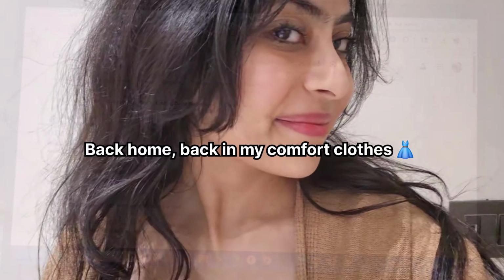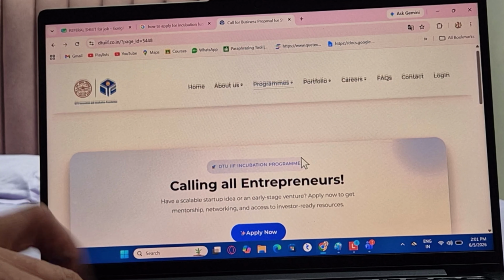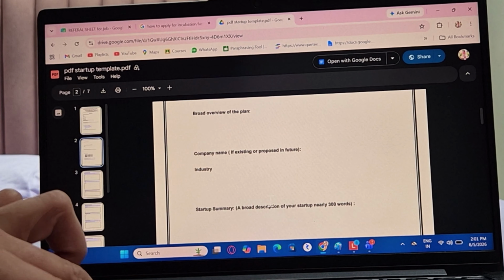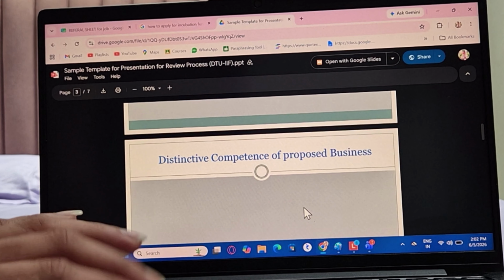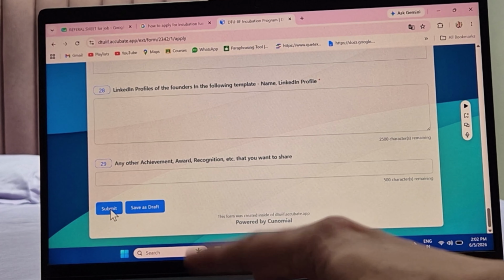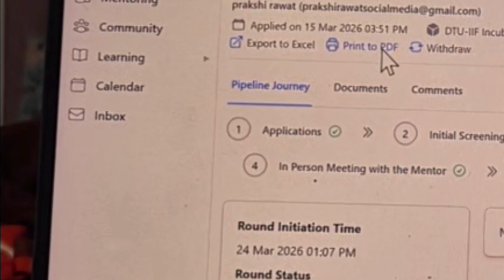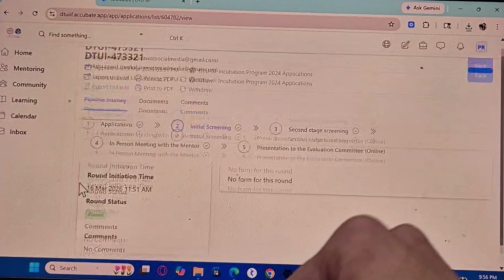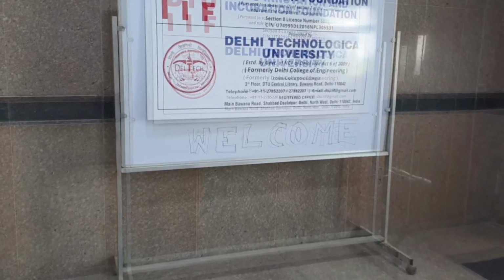Incubation Fund(DTU IIF) 💸 + DTU TIMES + Study Vlog + Case competition + Story Time|WEEK IN MY LIFE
Welcome back to another WEEK IN MY LIFE at DTU! 🎓✨

In this vlog, I take you through a busy and exciting week filled with entrepreneurship, academics, and achievements.

💸 Exploring the DTU Incubation Fund:
• What the DTU incubation fund is
• How students can apply for it
• A look at the application process and what the application looks like after submission

📚 Exam Preparation:
Join me as I prepare for my MBA examinations, manage deadlines, and try to stay productive throughout the week.

📰 DTU TIMES Magazine:
A special moment this week—my article got featured in DTU TIMES! I'll show you the magazine and share the story behind getting published.

🏆 Case Competition Journey:
From preparation to results, I talk about my experience participating in and winning a case competition.

✨ If you're interested in DTU life, MBA experiences, entrepreneurship, student opportunities, productivity, and personal growth, this vlog is for you!

00:00 Intro 🎬

00:04 Study Vlog 📚

01:00 DTU Life 🏫

01:29 DTU Incubation Fund 💸

04:14 Chat with Mom ❤️

05:11 DTU Seminar 🎤

05:40 DTU TIMES 📰

06:13 Case Competition Story Time 🏆